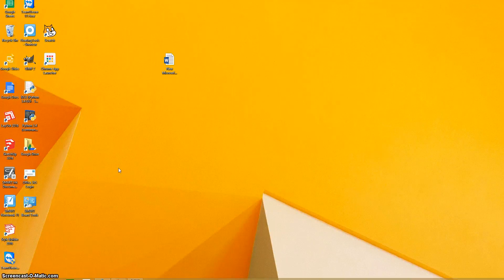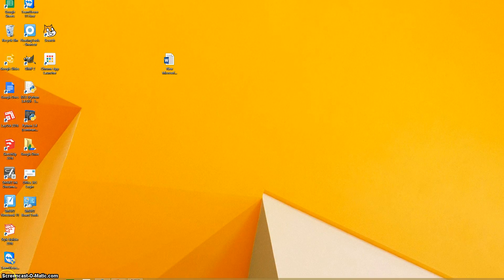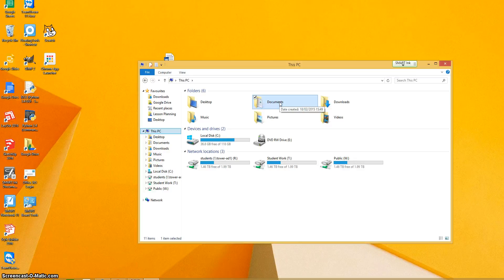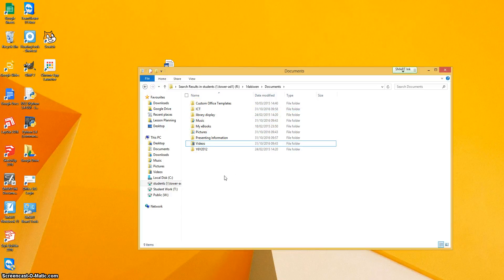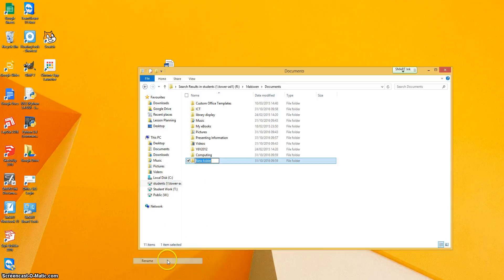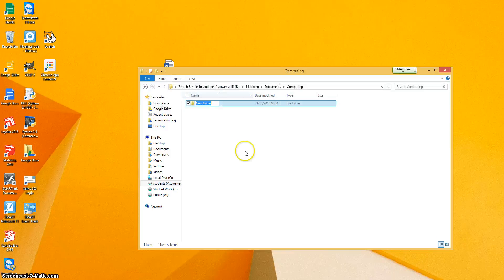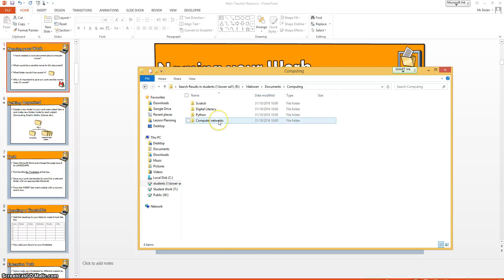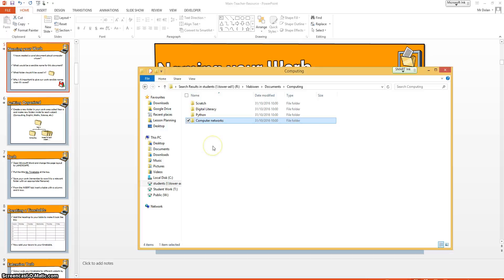1. Sensible filing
Year 6 - shows how to add folders, delete and rename